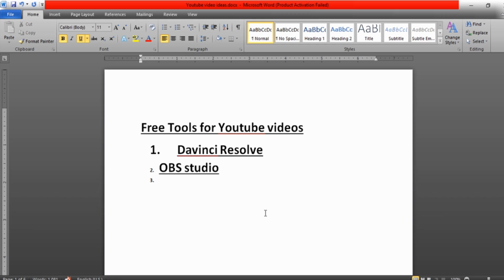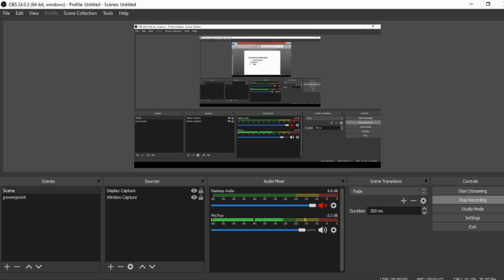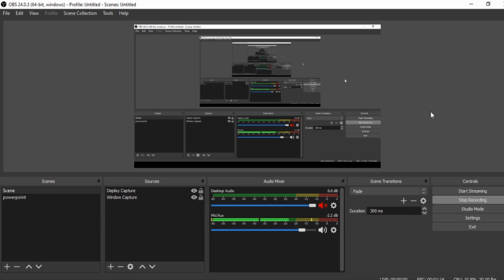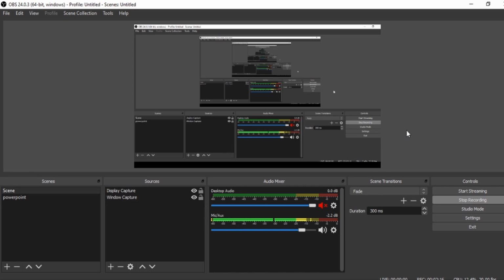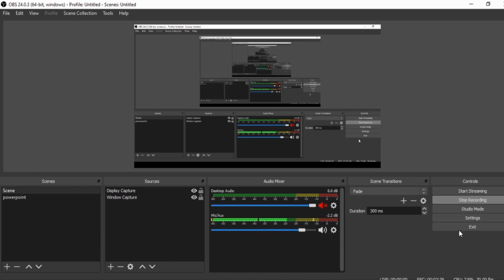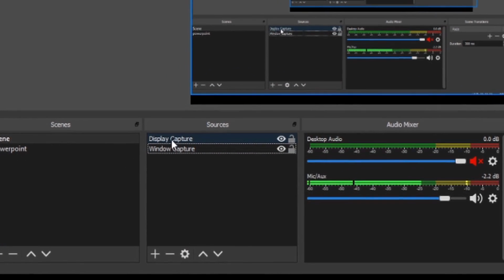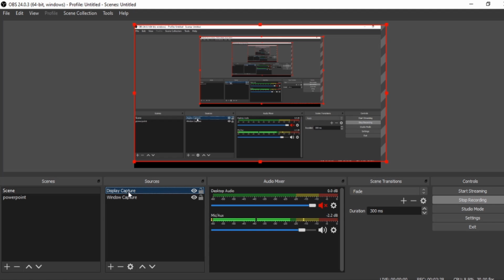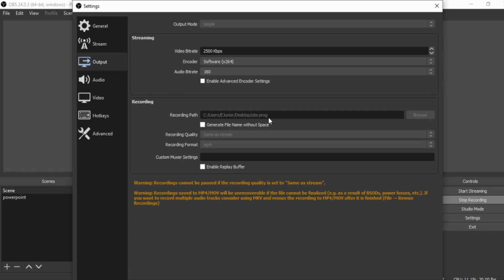Best Screen Recording Tools for YouTubers (OBS 2021)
Do you want to shot videos and upload on YouTube for free?

In this video I show you how to record your computer screen using OBS studio.
OBS Studio is free recording software that is available for downloading.

FREE 3 Page PDF 👇
Youtube SEO Must Have: How To Rank Your Video on YouTube 👇

🤔 ABOUT THIS VIDEO 👇
Would you like to have free screen capture and video editing software for your videos?

If the answer to any of these questions is yes then, this is the video for you.

In this video I show the best screen capture tool that is available out there.

OBS Studio is a Free screen capture tool that a lot of YouTubers use to capture and record their screen
These tools are
In this particular video I focus on OBS Studio for screen capture.

I take you through the entire OBS Studio software.

I show you how to set up you OBS Studio. How to record your screen and where you output always go to.

Download OBS Studio today and start using it to record your screen and make awesome videos.